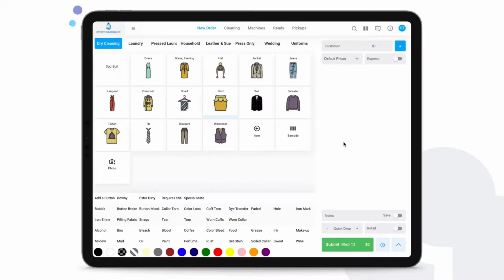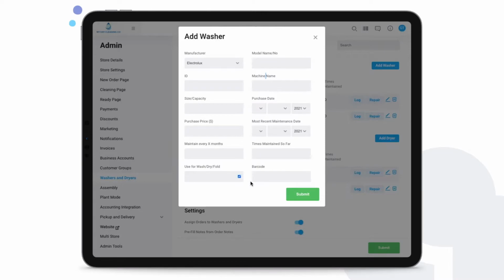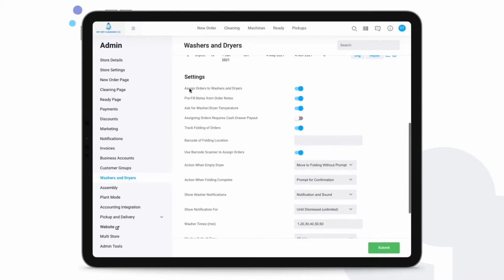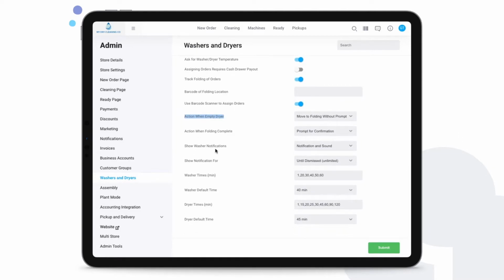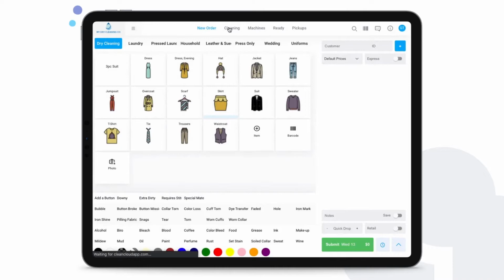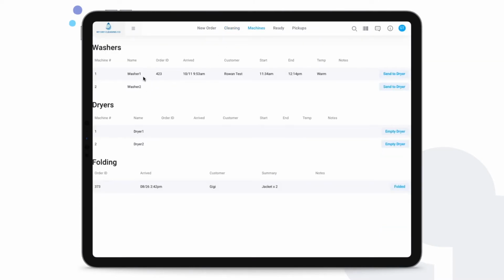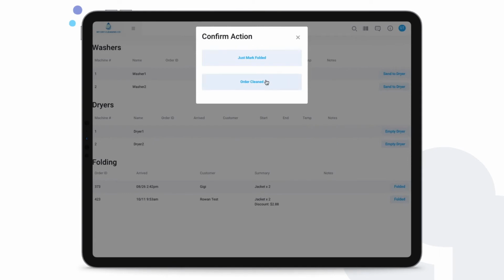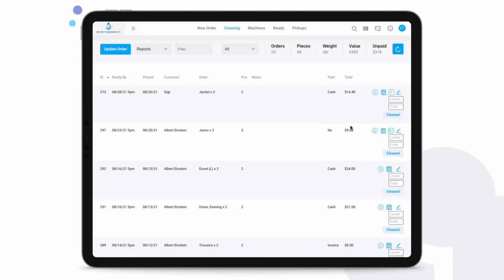Machine Tracking in CleanCloud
Welcome to CleanCloud’s YouTube Channel!

CleanCloud is the leading POS software and all-in-one solution for dry cleaning and laundry businesses worldwide.

In this video, we show you how machine tracking works within the CleanCloud POS.

Still haven’t found what you are looking for? or get in contact with a member of our team.